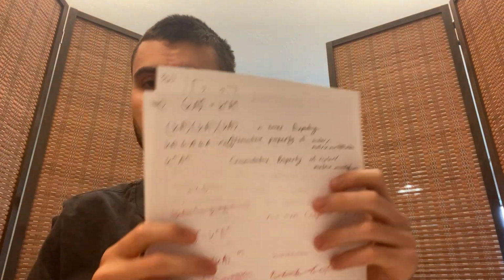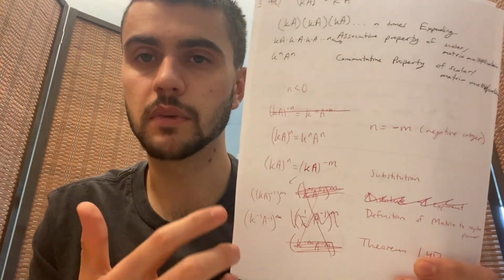Mastering Linear Algebra Ep. 86